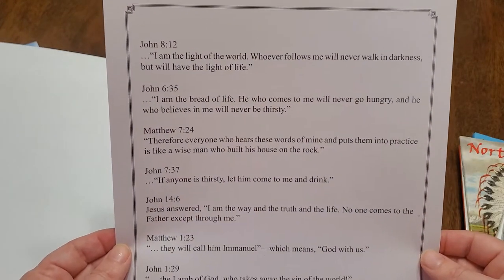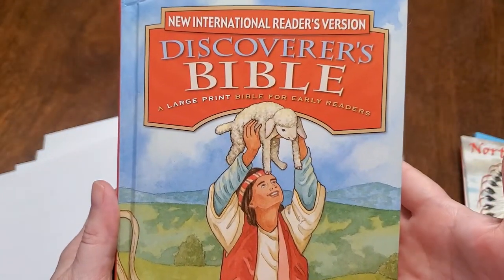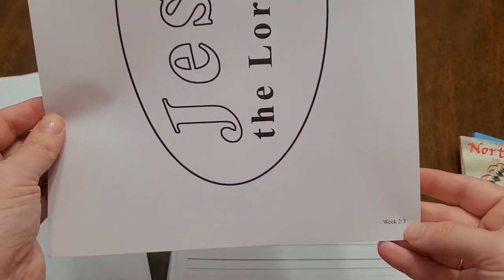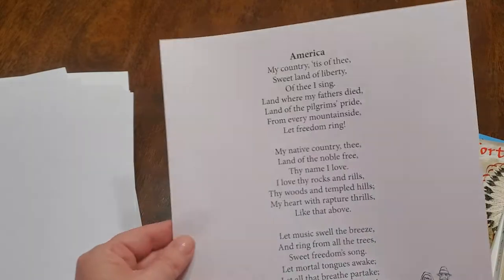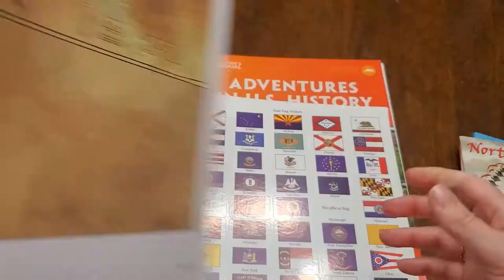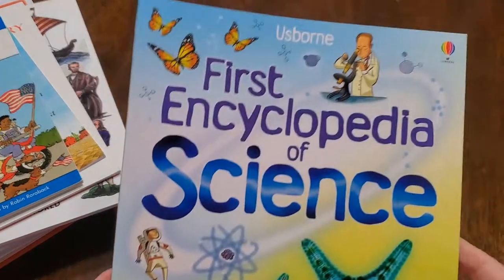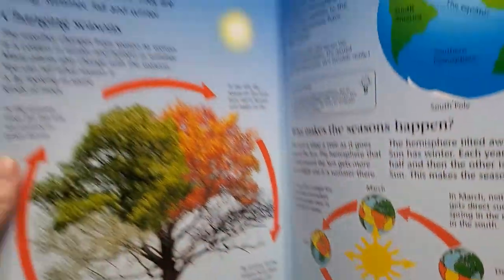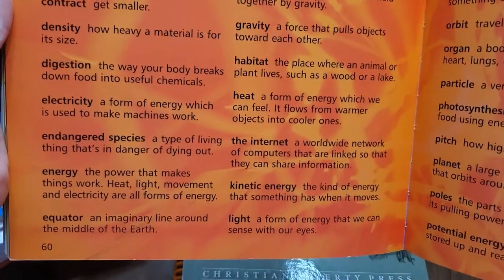My Father's World Adventures in US History || 2nd Grade Homeschool Curriculum || Box Curriculum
Hi and Welcome to our Russells Loving Life YouTube Channel!  In this homeschool curriculum video, I will share with you a flip through of My Father's World Adventures in US History Boxed Curriculum.

Hello and welcome!  I'm Becky, a homeschooling mom of 2.  Here you will find that we loves homeschooling, homemaking, family fun, and just spending time together.  I started my Russells Loving Life Blog and this YouTube Channel to support and encourage other homeschooling moms.  You are a Mom and YOU GOT THIS!

Follow Us